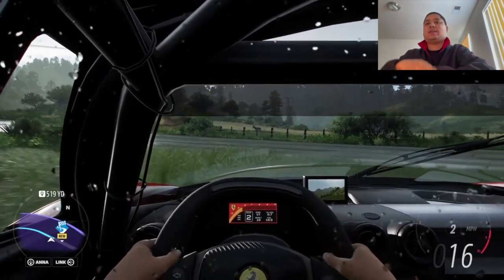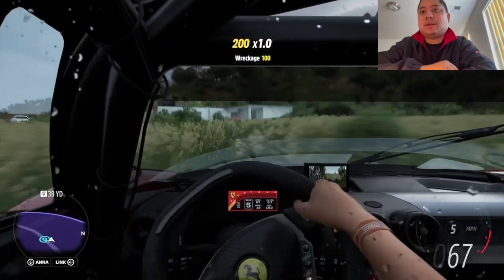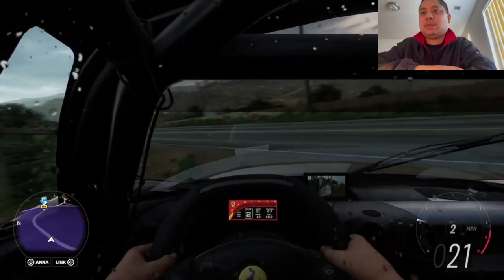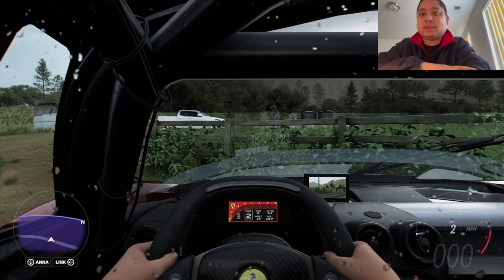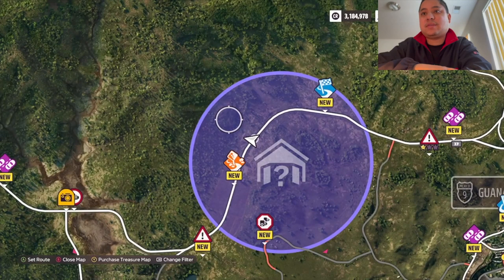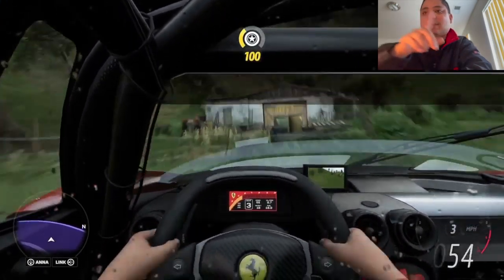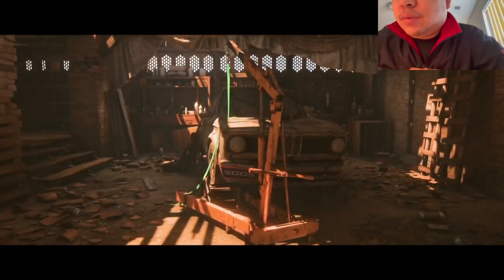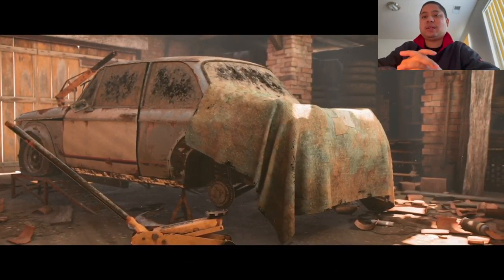Collecting My Three Barn Finds (Day 18) - Forza Horizon 5 Gameplay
As I progress throughout the story, I was able to find three more barn finds throughout the Mexico map and actually see what the actually classic cars were.  You have to watch the entire video to find out what those three barn find cars are.

If you want to view more Forza Horizon 5 playlist video content, click on this link here to view all my gameplay playlist

WhatiFRacing
RealRadman
WindVow8820

Video Credits (Race Footage):  Kyle Larson Winning at Nashville Video (Courtesy:  NASCAR App)

Licensed to YouTube by               UMG (on behalf of Walt Disney Records); CMRRA, UNIAO BRASILEIRA DE EDITORAS DE MUSICA - UBEM, ASCAP, AMRA, LatinAutor - UMPG, UMPI, LatinAutorPerf, and 13 Music Rights Societies